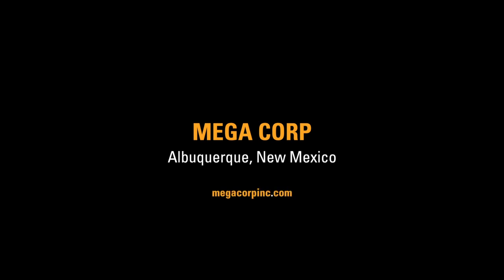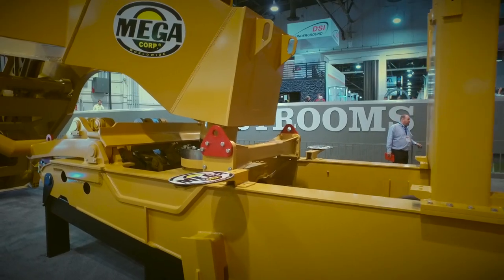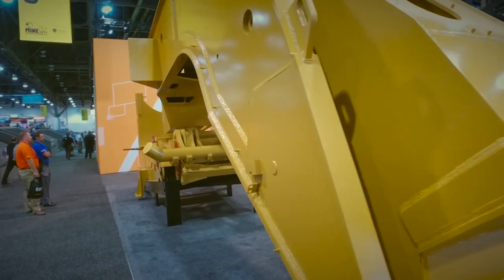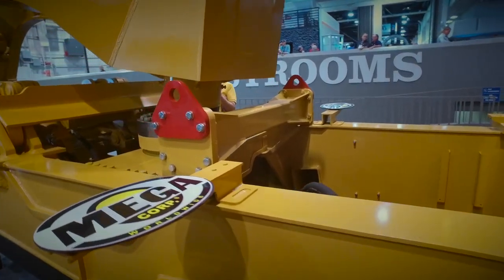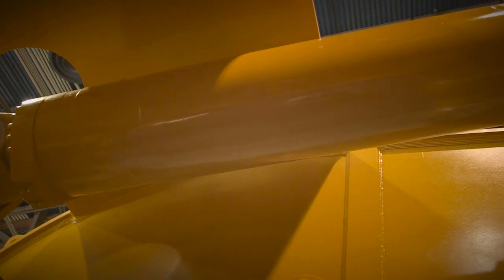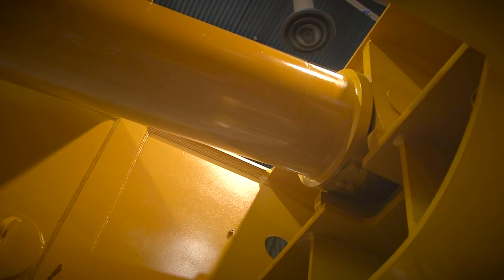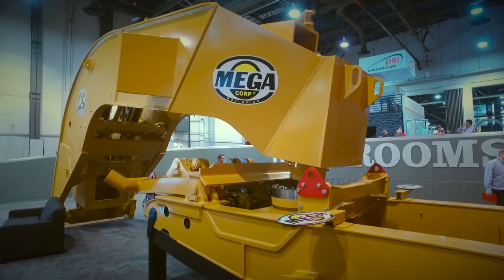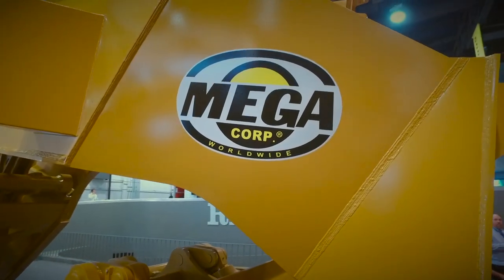Mega Corp: Mega Machines Means Maximum Value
The Mega Equipment Trailer is custom designed to fit dozers, excavators, shovels and other heavy equipment found in mines and on large earthmoving projects to prevent/reduce undercarriage maintenance on those machines and uses Cat® Off-Highway Truck components in the gooseneck design to convert a chassis to a tow vehicle.